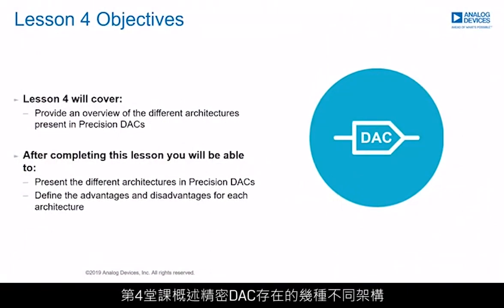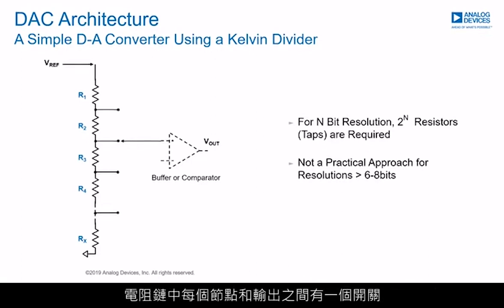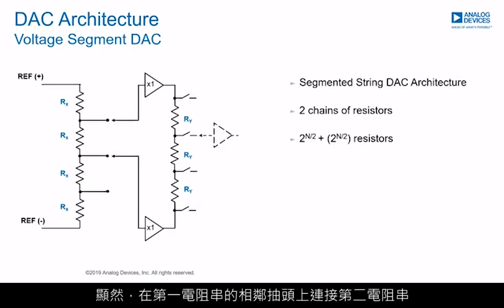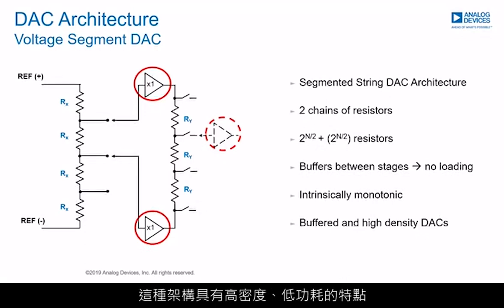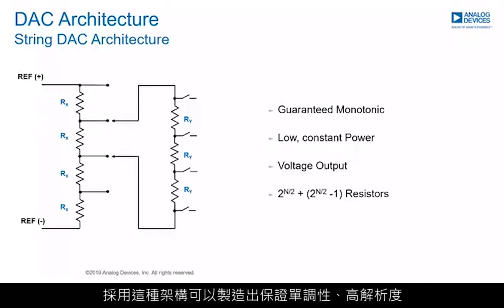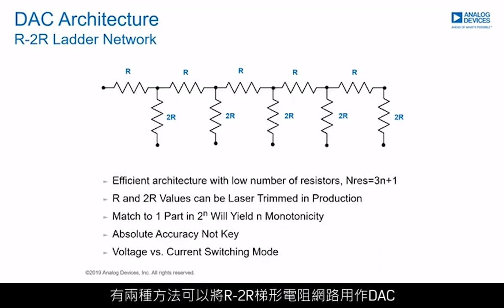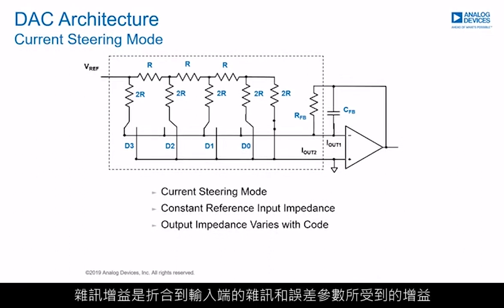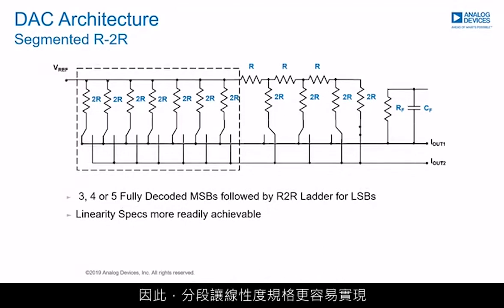精密DAC第4堂：精密DAC架構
第4堂課概述精密DAC存在的幾種不同架構